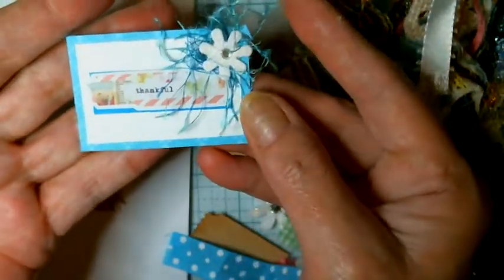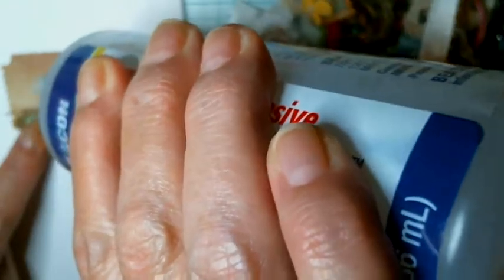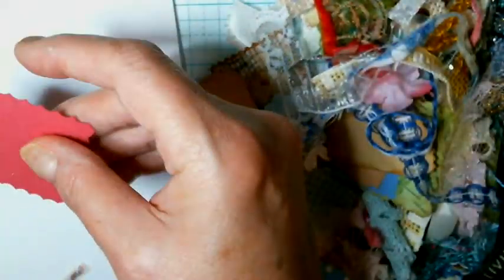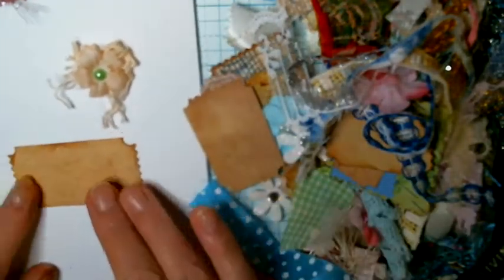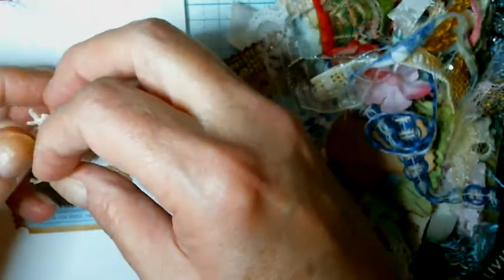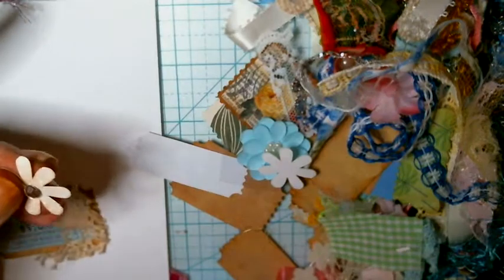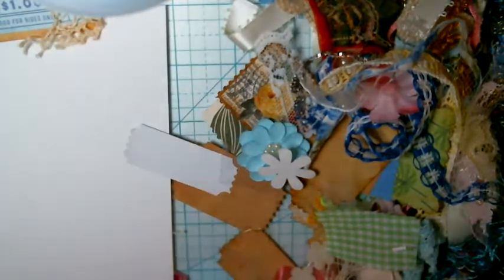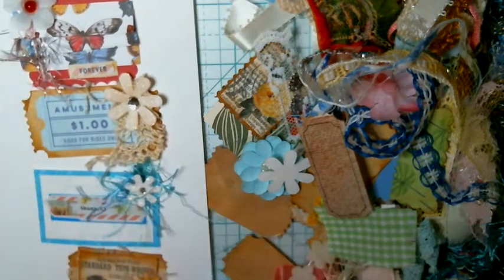Making Something From Nothing #5 - Embellishments 2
All my videos are meant for adults who craft and buy products to craft with as most products are not child safe.

Address:
Judy Lee
1070 Third St.
Wesson,Ms. 39191